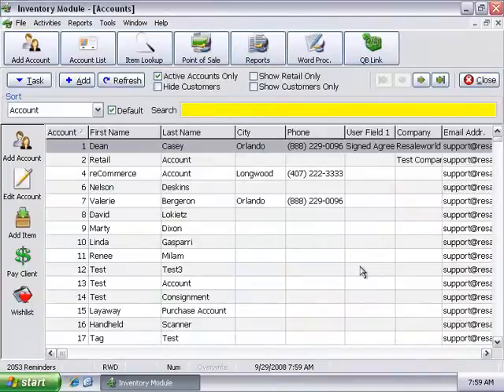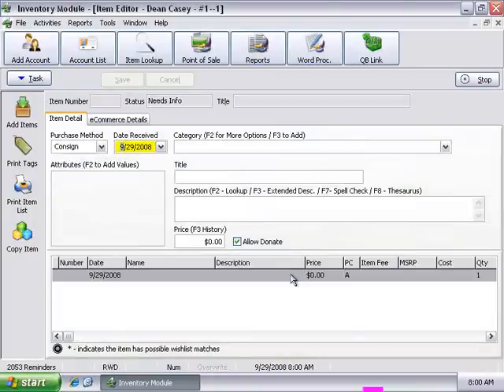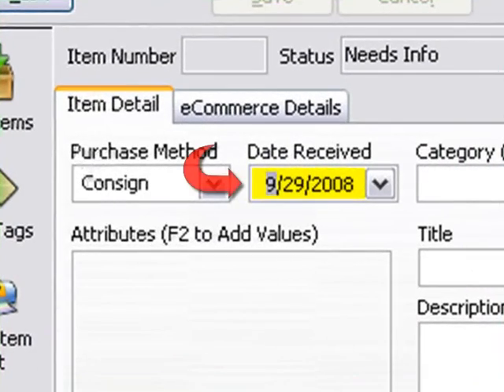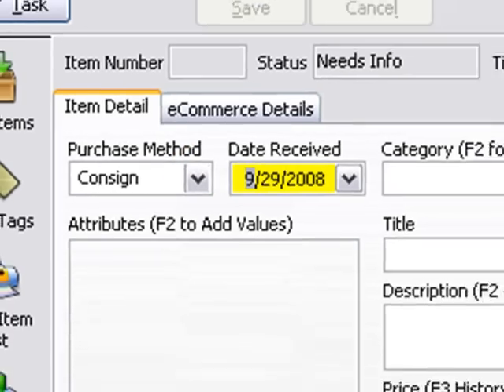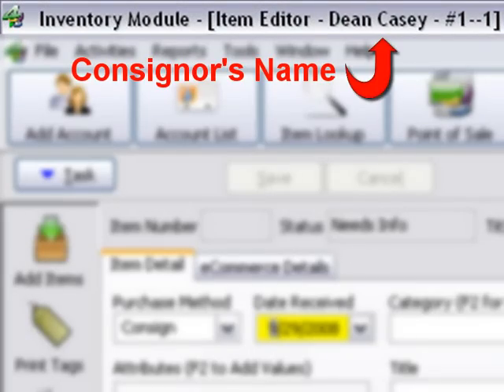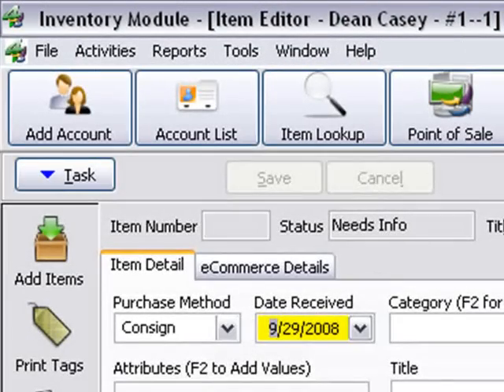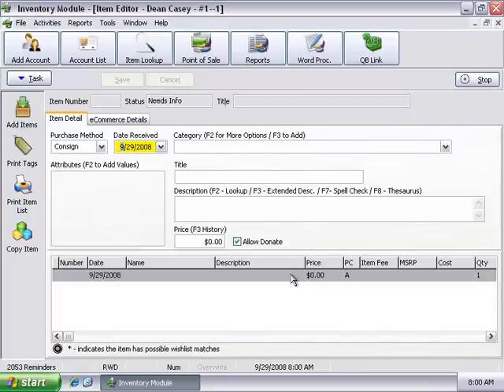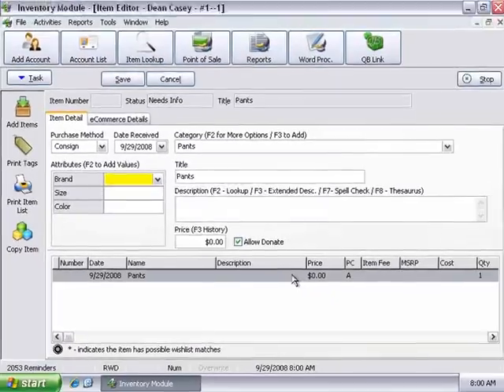Taking in a consignor in Liberty4 Consignment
This is a short video going over the simple process of taking in a consignor with Liberty4 Consignment.